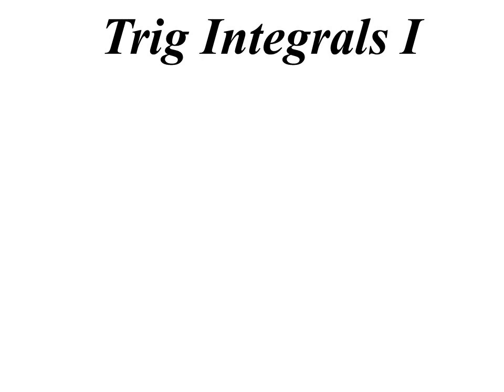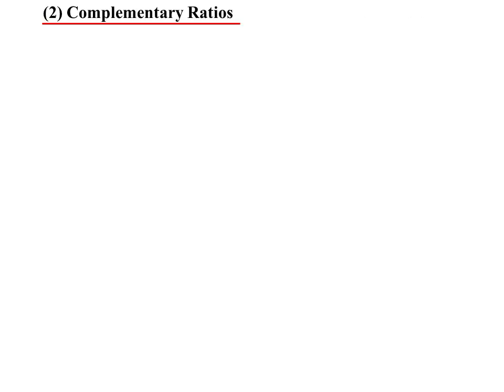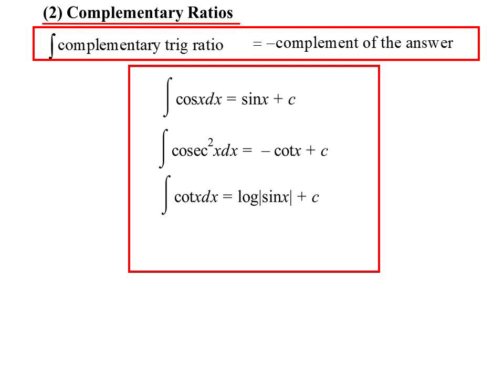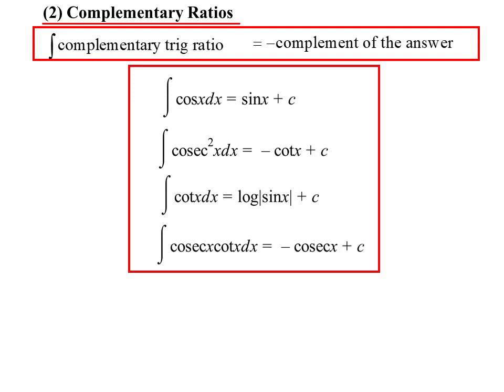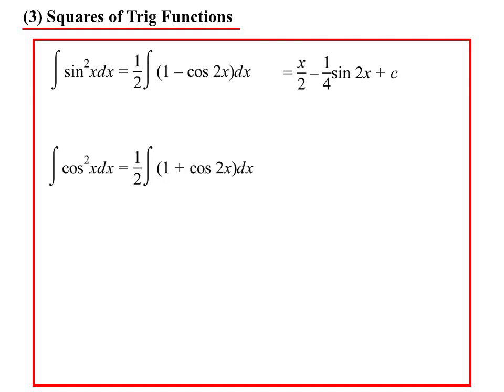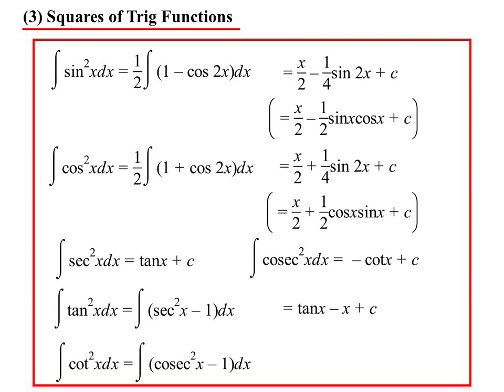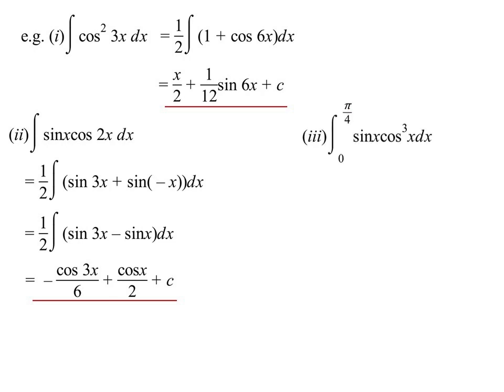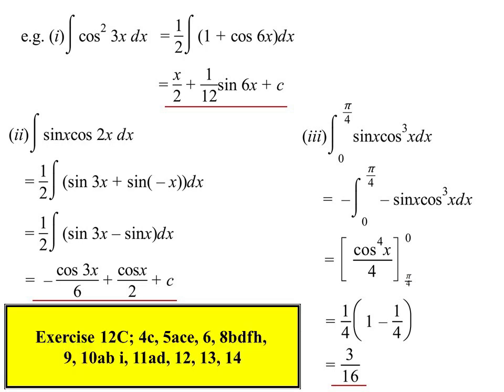12X1 T09 03 trig integrals I 2024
Looking at the integration of trig functions